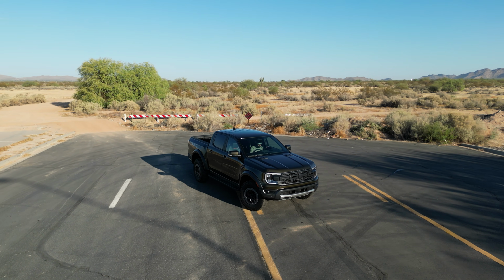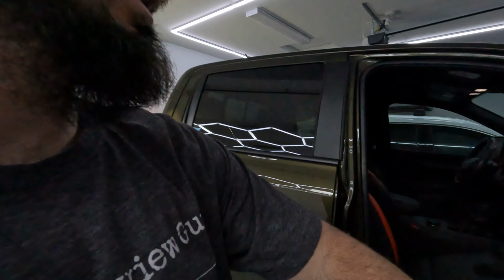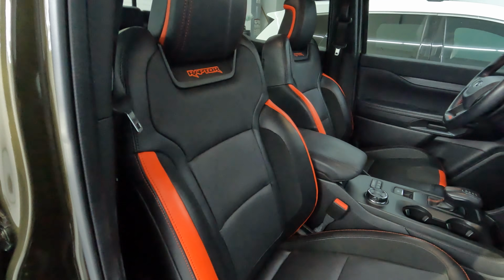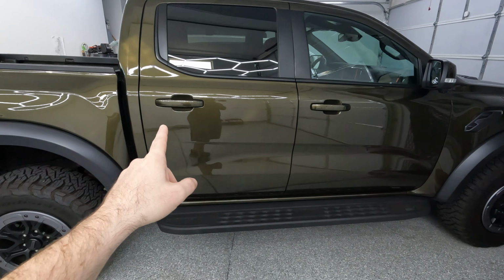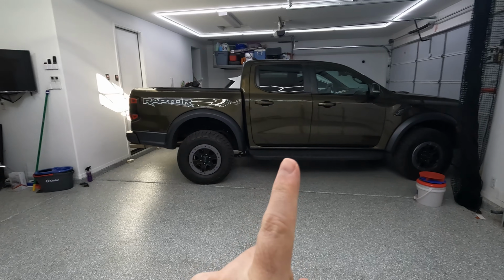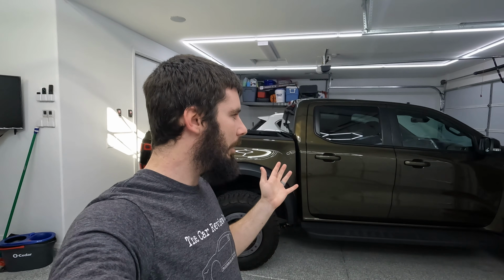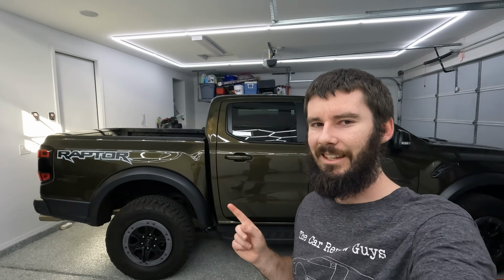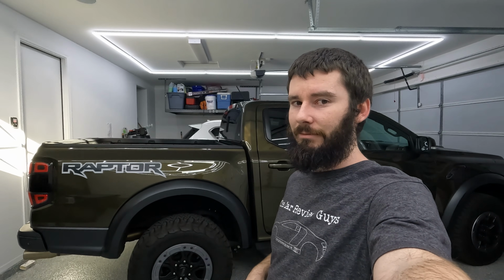2024 Ford Ranger Raptor 5 Things To Love & Improve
My 2nd Channel: @ClutchedLife (Golf, Guns, Cars, Call of Duty, Traveling)

My Garage:
2020 Corvette C8 (Sold)
2017 Acura NSX (Silver & Red)
1991 Z28 Camaro
2015 Camaro 2SS 1LE
2021 Hyundai Santa Fe Caligraphy
2016 Yamaha R3 (sold)
2015 Corvette Z06 3LZ Manual (sold)
2008 Audi R8 Gated Manual (sold)
2009 Audi R8 (Bought from Stradman) (sold)
2013 Maserati Granturismo MC (Bought From JR Garage) (SOLD)
2018 Kia Stinger GT2 AWD (SOLD)